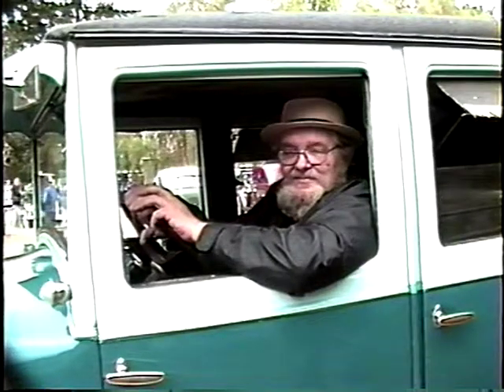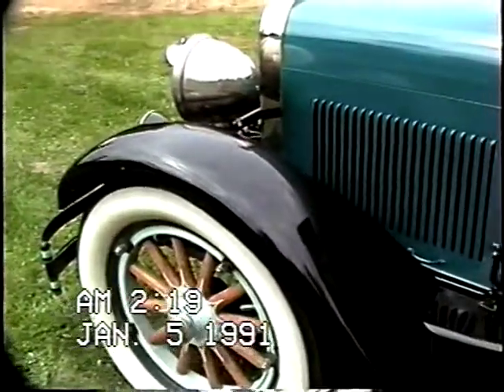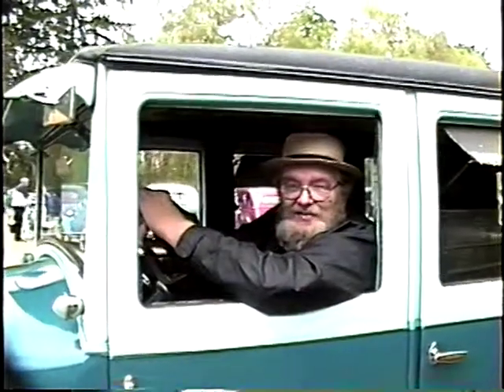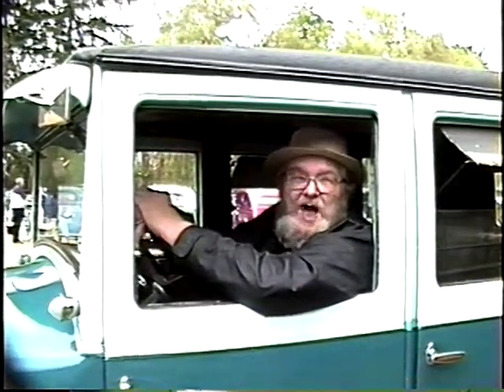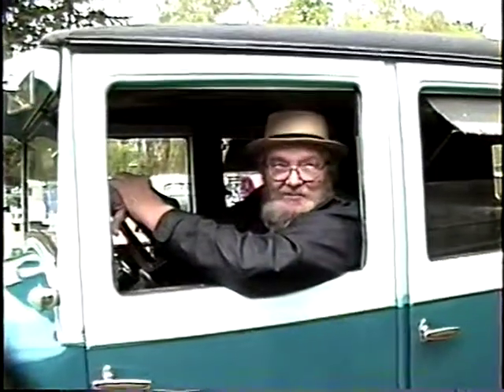GEAA Interviews 13 1927 Essex Super Six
Interview With Owner 1927 Essex Super Six GEAA August 29th 2010 Event